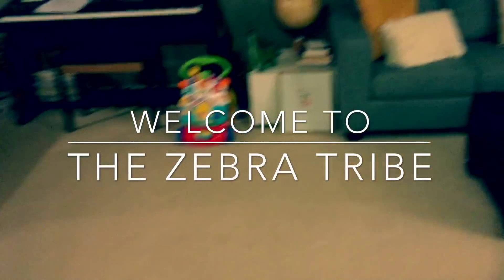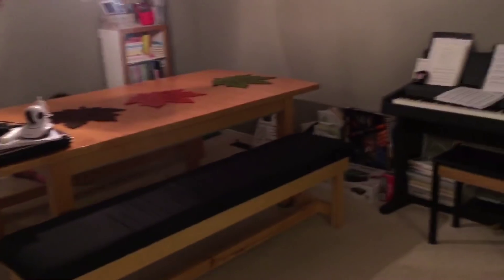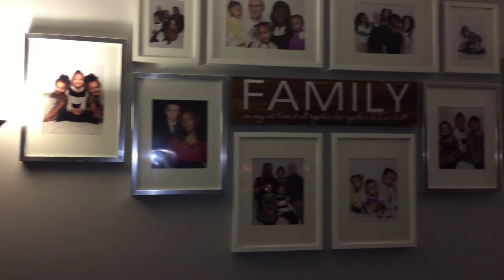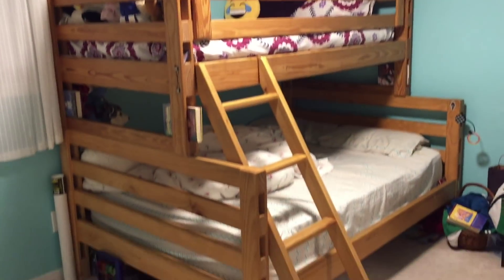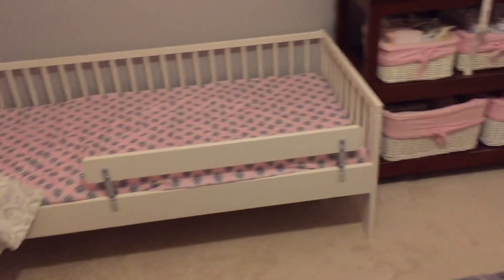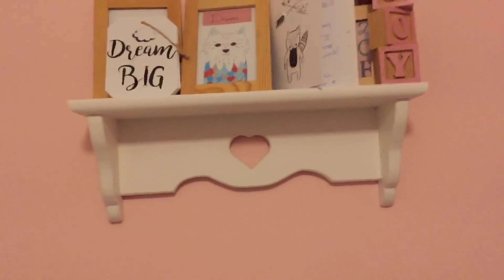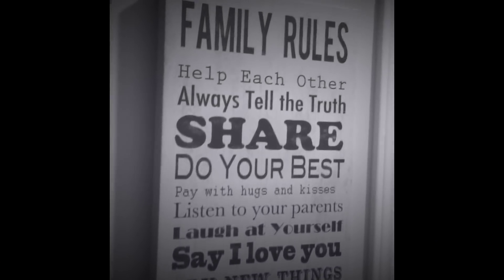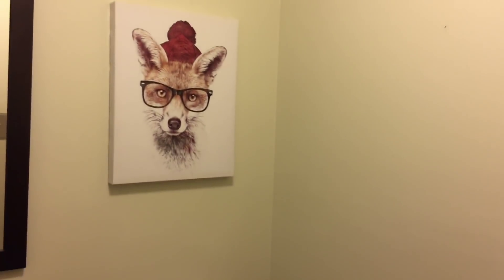NEW HOUSE TOUR 2018 | The Zebra Tribe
Hey fam! A house tour has been a requested video for a while so here it is. It is not perfect as we are a large family living in our home but here goes!
WE FINALLY HAD OUR BABY GIRL!!!
The Zebra Tribe
THORTON ON Canada
L0L 2N0

We're a young interracial family of 6 who do daily vlogs. We've been married 14 years and have 4 crazy kids who we homeschool and A NEW BABY. Join us on our crazy journey as we live life backwards. Much love!